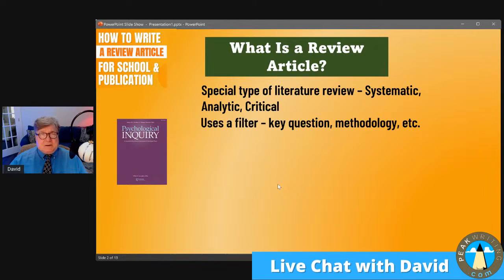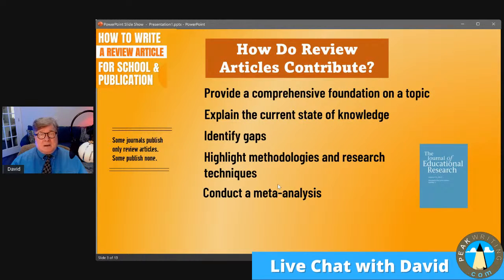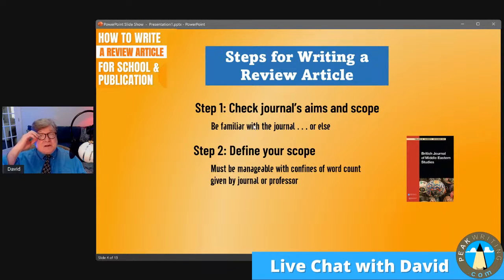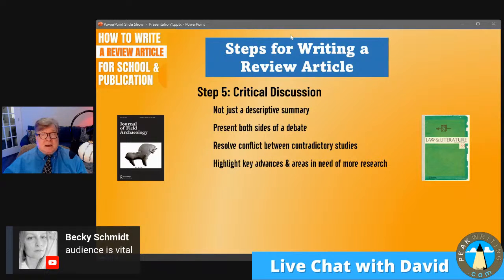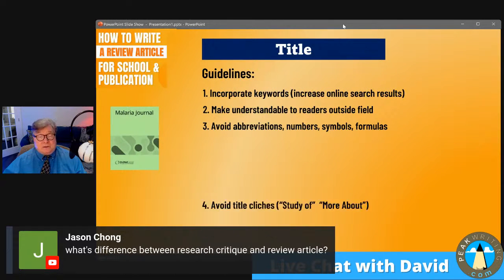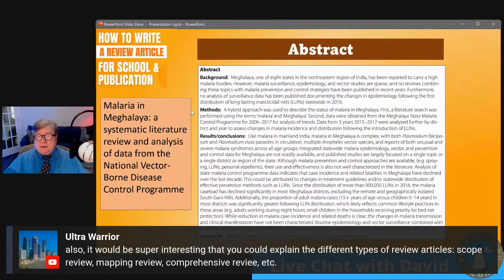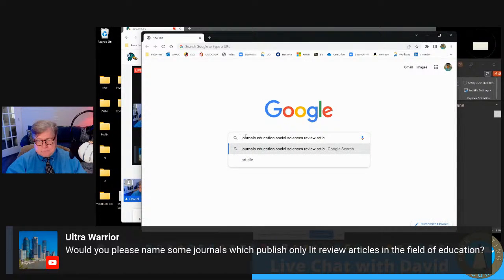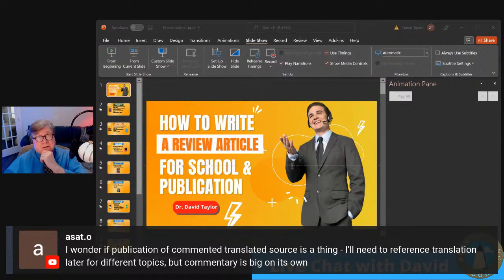How to Write a Review Article for School and Publication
Writing a review article is a common assignment in school and is also an important article type in academic publications. Follow this template for writing your review article.